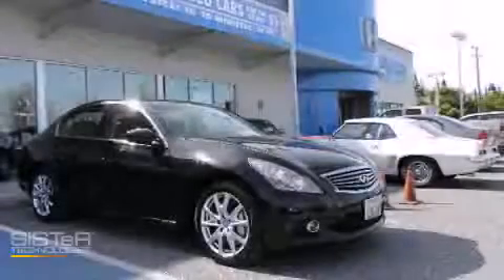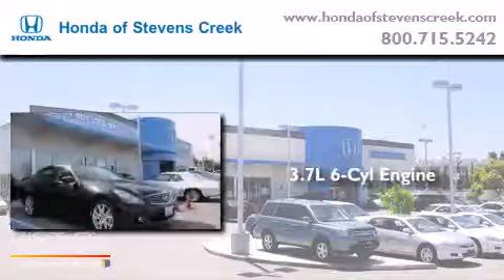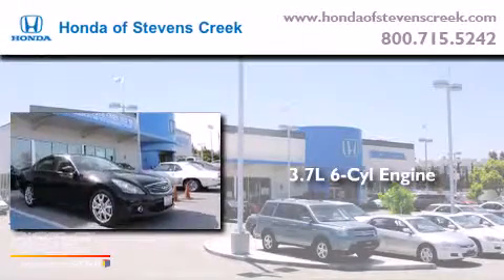2011 Infiniti G37 San Jose CA 95129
We've been honored to serve the San Jose CA area , we promise that your experience at our dealership will exceed your expectations ! Year : 2011 Make : Infiniti Model : G37 Engine : 3.7L V-6 cyl Trans . : Automatic Exterior : Black Miles : 26,454 Interior : Black Honda of Stevens Creek 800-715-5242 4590 Stevens Creek Boulevard San Jose , CA 95129 Preowned 2011 Infiniti G37 San Jose CA